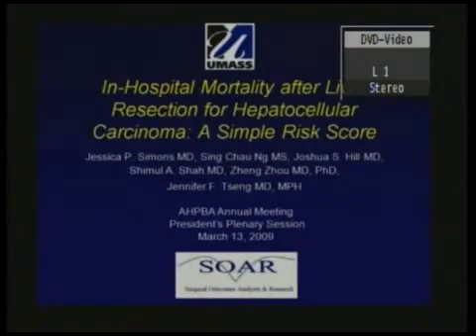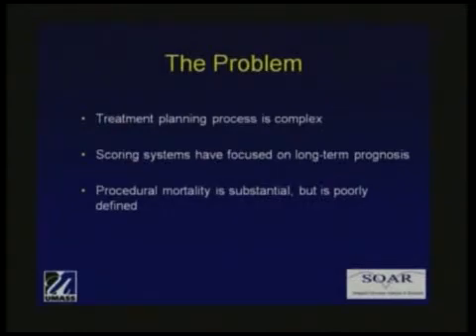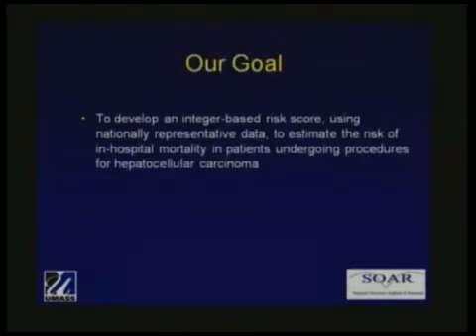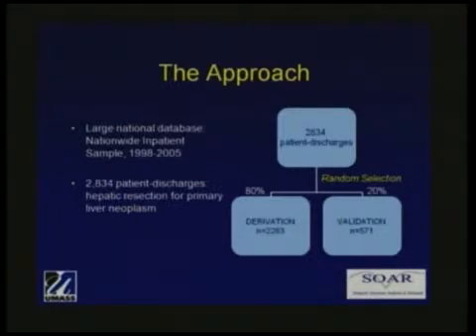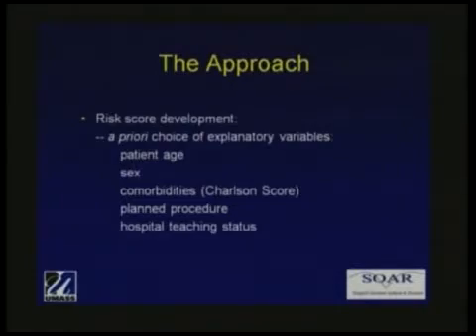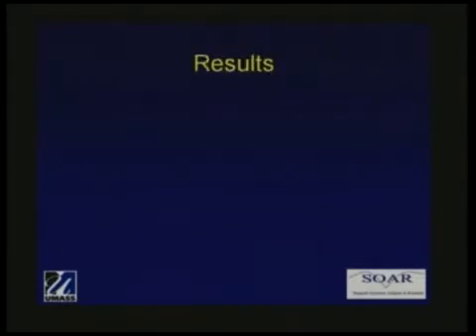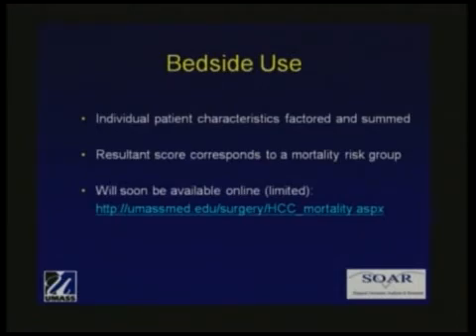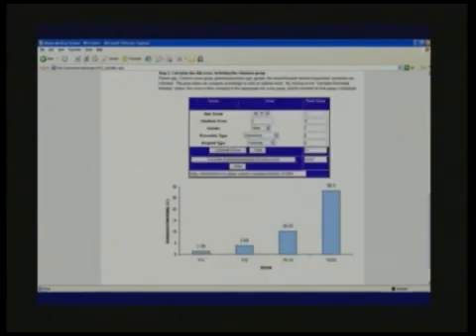Serial Molecular Analysis Of Eus Guided Fna Aspiration Of Pa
AHPBA 2009 DVD 5 by medicaldtv.com: Presidential Pleanry Session. Featured topic in this preview : Serial Molecular Analysis Of Eus Guided Fna Aspiration Of Pancreatic Cysts: Quantitative Molecular Evidence Detects Neoplastic Cyst by Daien Malat, MD from Baylor University Dallas, TX;  and second topic is A Simple Risk Score Predicts Inpatient Mortality after Liver Resection for Hepatocellular Carcinoma by Jessica P. Simmons, MD from University of Massachussetts, MA. Full version of DVD 5 has 1:48:19 run time ... see details at medicaldtv com, look for AHPBA 2009. Thank you.
Progression, Stability Or Regression
Damien Mallat, MD, John P Tazelaar, Christine Spence, PhD, Elaine M Elder, ScD, Sydney D Finkelstein, MD, Baylor University, Dallas, TX; RedPath
Integrated Pathology, Pittsburgh, PA.